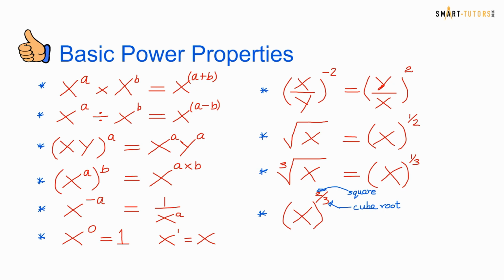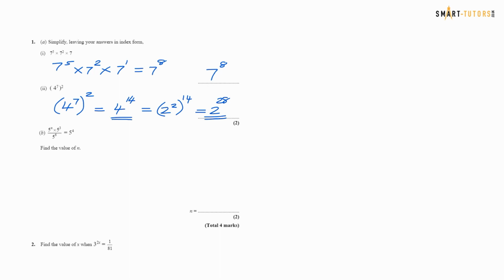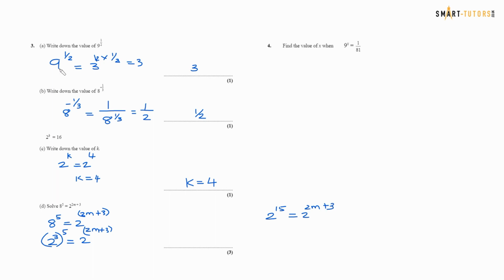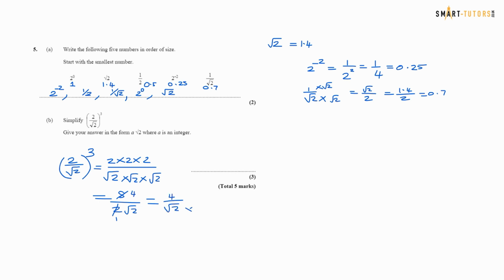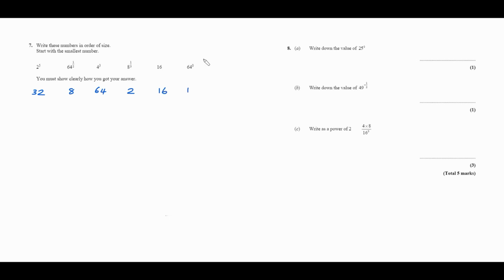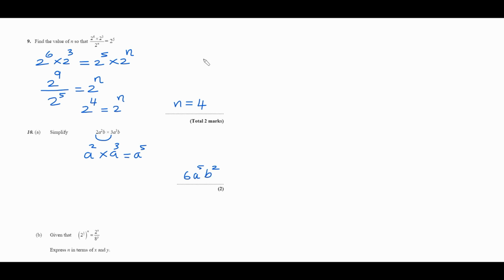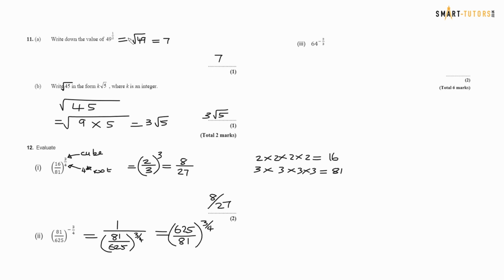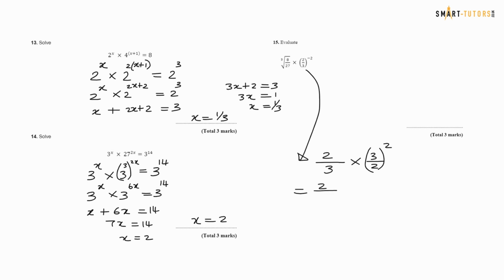GCSE Maths | Powers & Roots - Topic Revision Part 11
A short video tutorial explaining how to simplify questions with powers and roots. We also shared few A* questions which may come in the GCSE 2019 exams.

Camera used for video: Canon 60D woth RODE microphone
Lens : Canon EF 17-40 mm f/4.0 L USM Ultra-Wide Angle
Lighting : Softbox
Editing Software : Final Cut Pro X

Smart Tutor adverts : Copyright to Smart Tutors (Us)
Logo Animation : Copyright to Smart Tutors (Us)
Artwork and Graphics : Created using Photoshop by Smart Tutors.